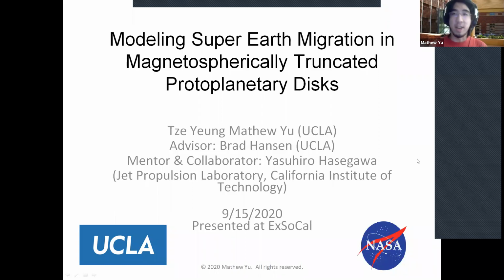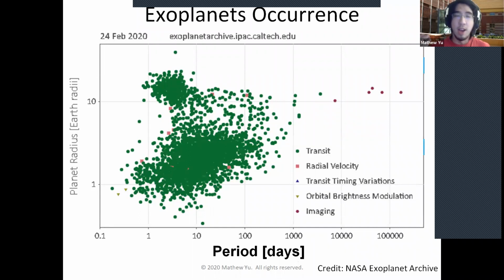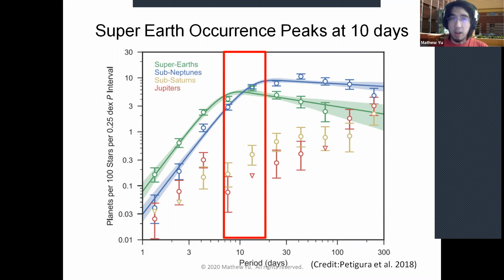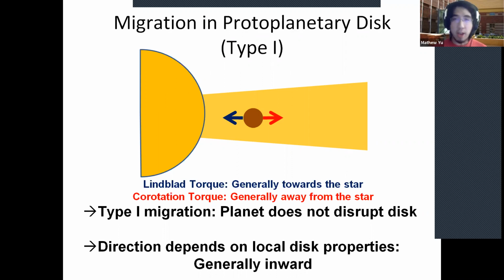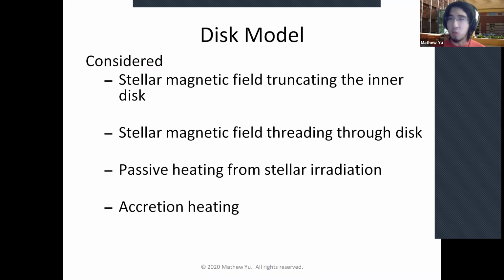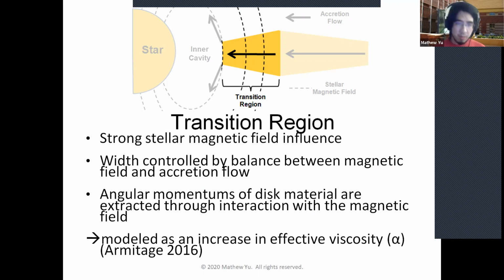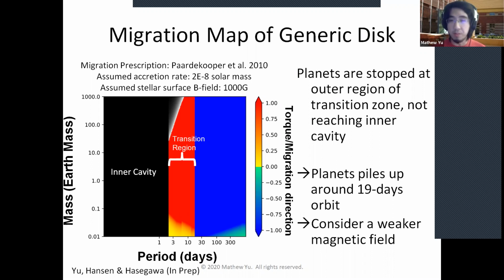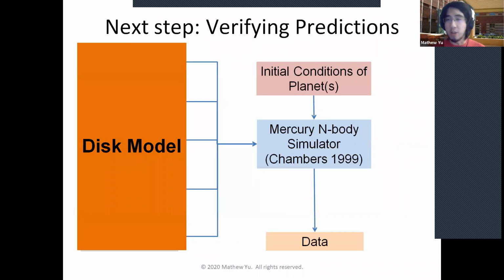ExSoCal 2020 | Tze Yeung Matthew Yu (UCLA): Modeling Super Earth migration in Magnetospherically...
2nd talk in the Eris session

Talk Title: Modeling Super Earth migration in Magnetospherically Truncated Protoplanetary Disks